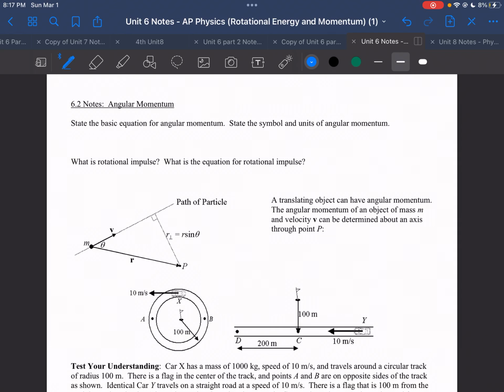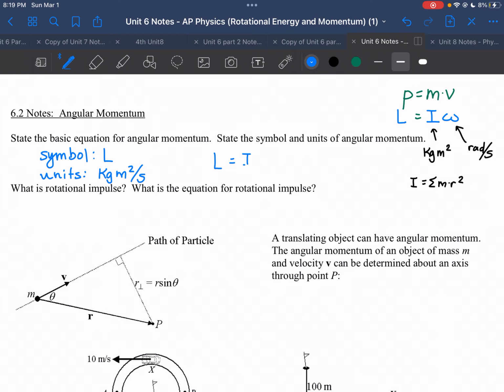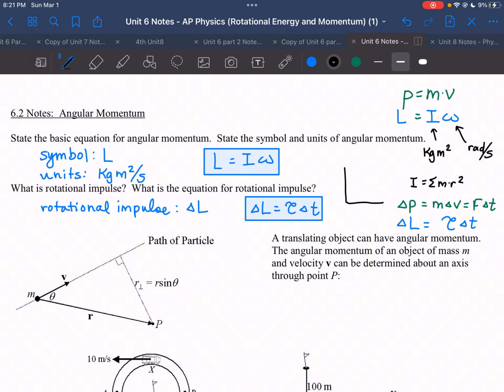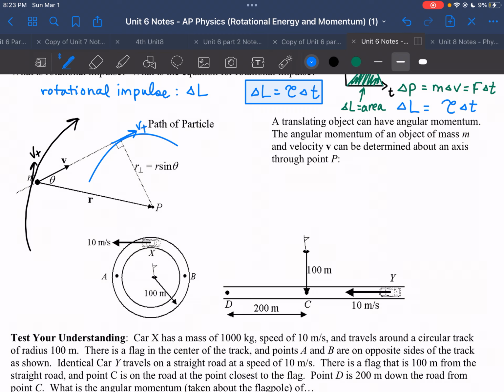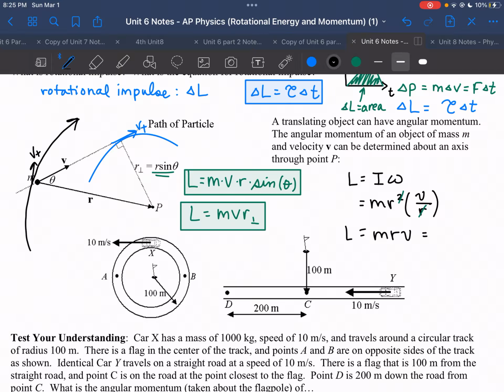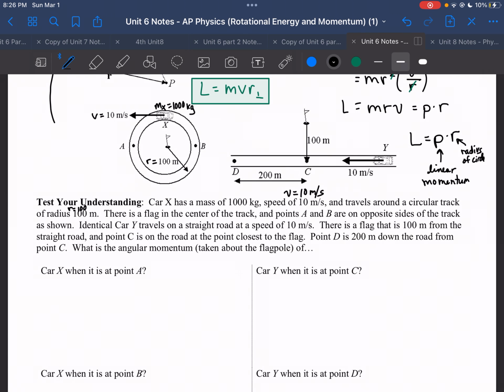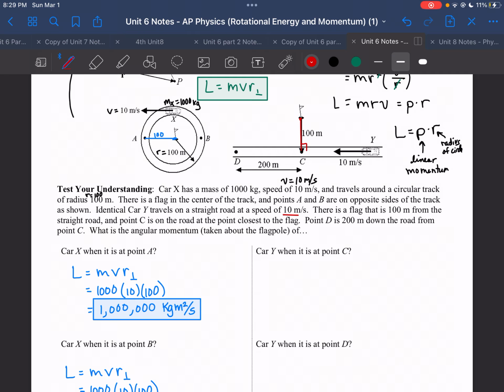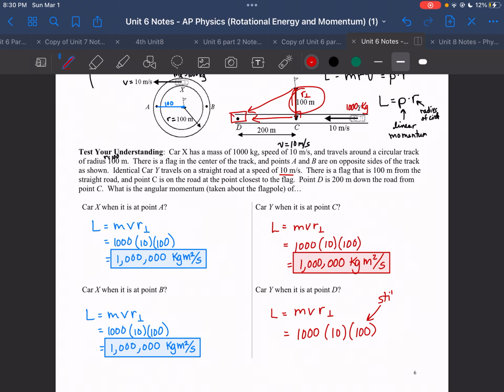Unit 6 (6.2) Angular Momentum AP Physics